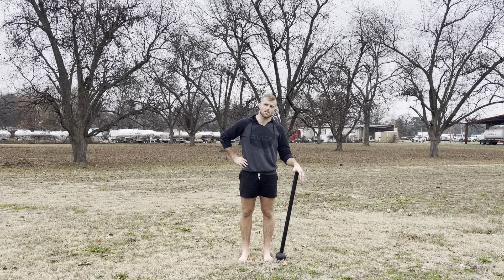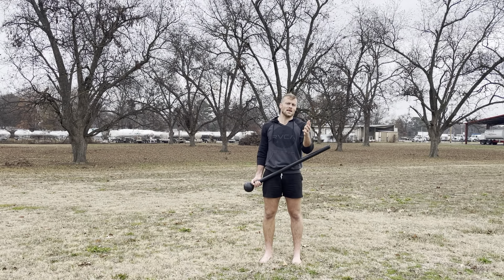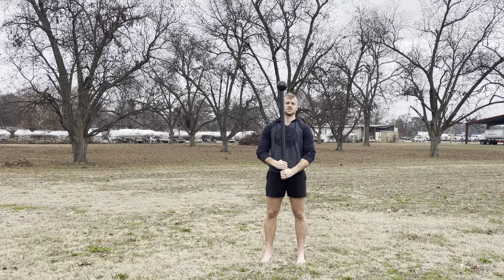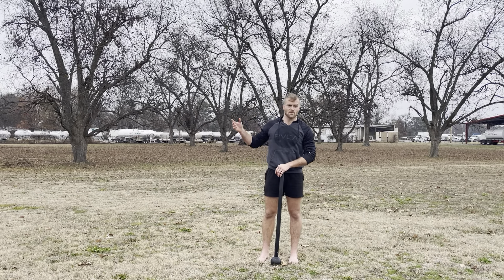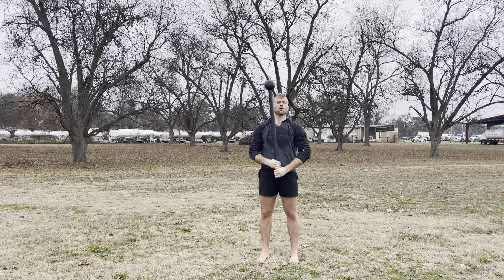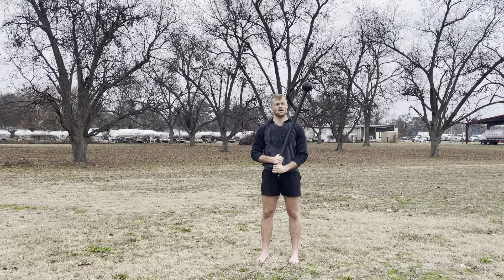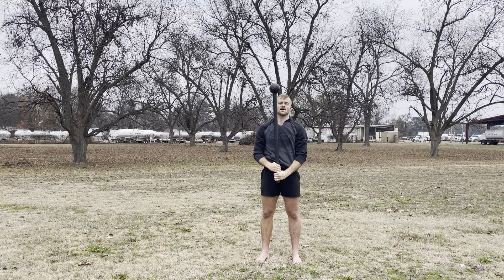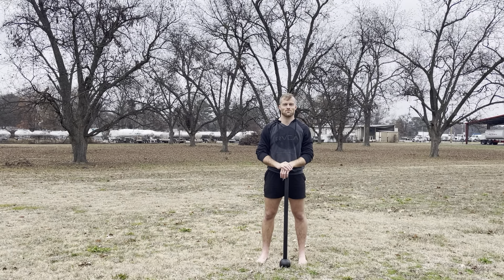How to perform Steel Mace 360s 💫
This is a relatively short tutorial on how to perform Steel Mace 360s, recorded on December 23rd, 2023

Things to consider:

1.  USE A LIGHT WEIGHT:  In this video, I used a 15lb steel mace for the sake of my own personal connection and dedication to the context of the set and setting, but I recommend everyone purchase and use a 10lb steel mace.  It’s both great to learn with and it’s also the best mace to learn other moves as well.  I use the 10lb steel mace everyday

2.  POSTURE:  When first learning the 360, the most common issue is dropping the globe into the swing (behind your back) and doing so while maintaining strong, tall posture.  Most folks will bend and contort their upper body to make the full 360, but you will need to focus on staying tall and upright throughout.  To prevent this, utilize the pendulum swing (left and right swings while mace is behind your back) to help develop an understanding of keeping tall posture while the mace hits the back swing.  Once the globe reaches your shoulder height, you simply need to bring your elbows to your hips to elevate the globe back to upright, starting position.  Standing in front of a mirror will help with keeping your posture tall & consistent

3.  THE DROP:  This will be your greatest challenge in completing full 360s.  In order to complete a successful drop, you must angle the mace at roughly 45* angle BEFORE you lift your hands above your head to let the globe fall.  The mace will fall directly to your right or left on a hard line that runs parallel to your chest/shoulders.  This is CRITICAL.  Many people will direct the globe almost backwards which will not only prevent the globe from properly reaching its full swing, but it will also then hit you in the butt or back and that’s no bueno, so pay attention to that angle!!   Once you have your 45* angle and the line it will fall on, you must push your hands out ever so slightly, but mostly up and over your head, like an upside down “U” shape - hands go from waist, to over and behind the back, and then back down to waist again.  That simple

This is possibly the most dynamic movement that a human can make based on tools that are designed to work with our unique physiology.  There is no other animal that can intentionally load weight into the depth of a near-universal swing rotation and it’s what allowed us to hunt/kill beats that would otherwise tear us to shreds.  The 360 combines skill development and muscle building/weaponization like nothing else.  It will instantly make you more powerful and capable than ever before so once learned, use your new skills wisely.

P.S.- sirens go off in the background for a good minute.  I apologize for this as my lapel mic was not working.  I will soon release a much more detailed, paid version of this tutorial with other swings/movements included.  Thank you for your contribution to this work